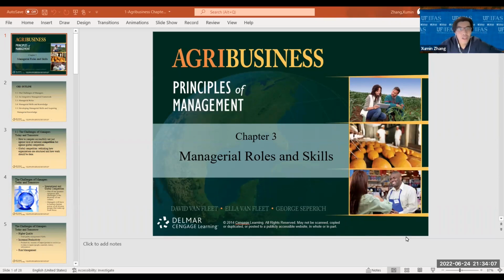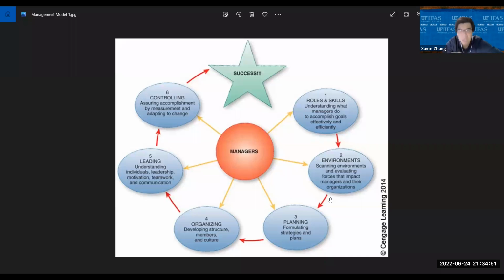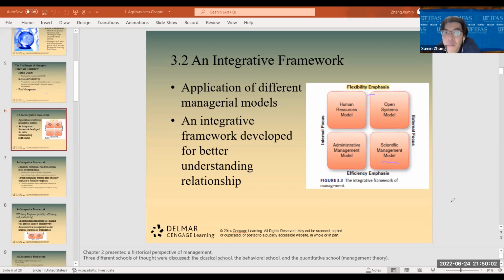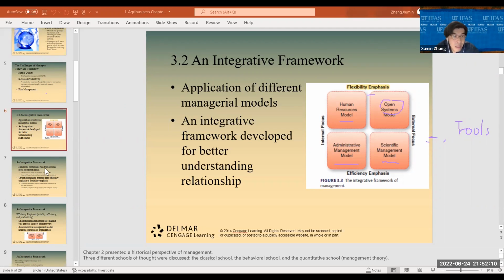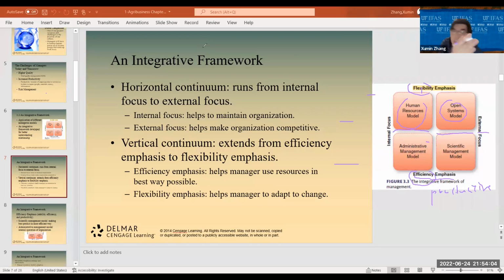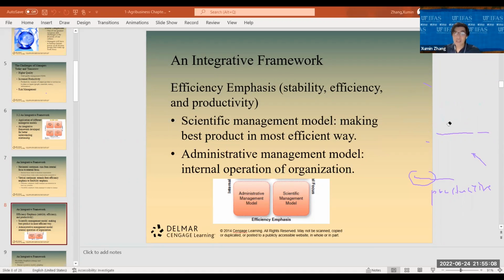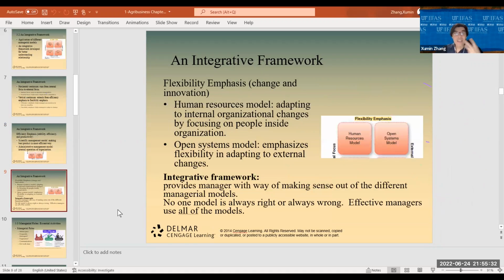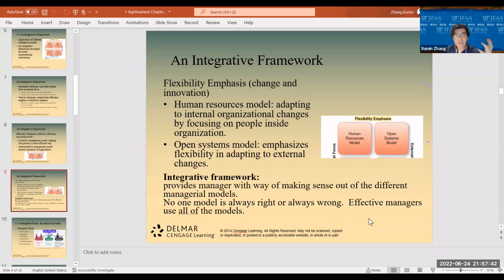Agribusiness Ch3 1 Managerial Roles An Integrative Model